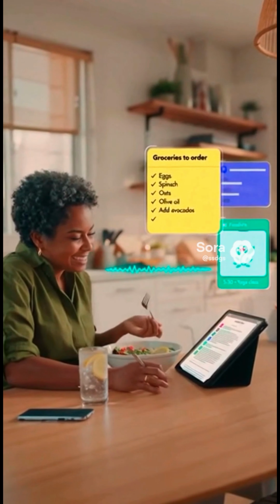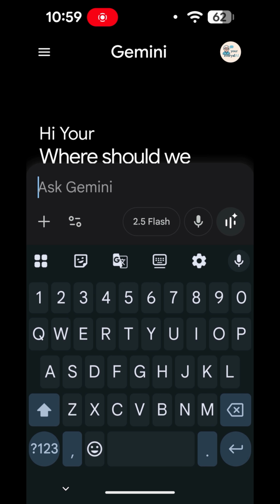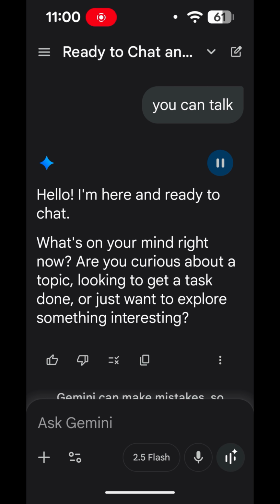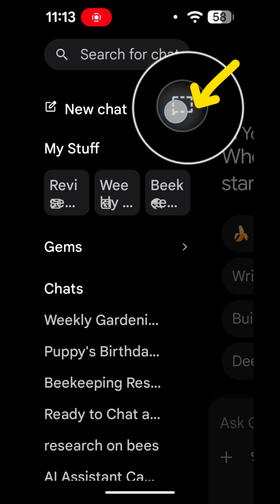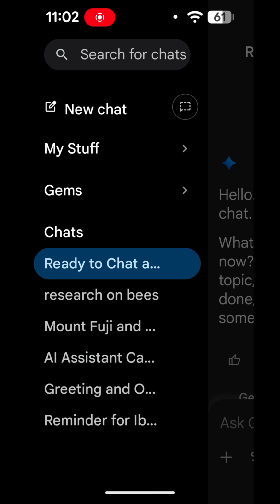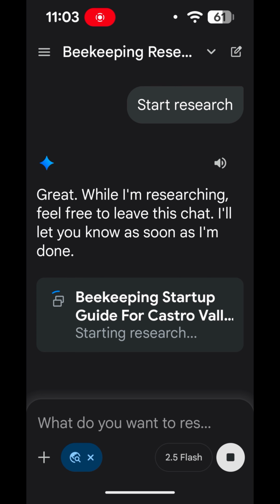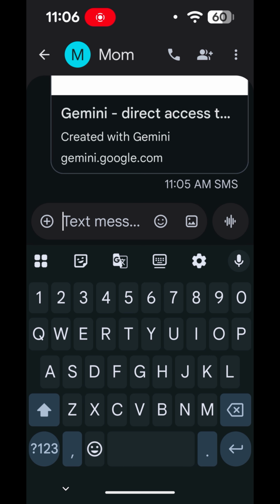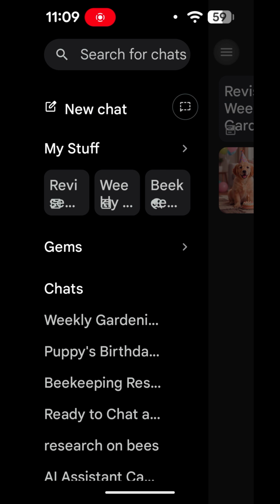How to Use Google Gemini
If you’re new to Google Gemini or feeling overwhelmed by all the buttons, menus, and features — this is the perfect place to start. In this step-by-step video, I walk you through how to open the Gemini app, how the home screen works, what all the buttons do, and the everyday tasks it can help you with.

Gemini is like having a friendly helper on your phone — one that listens, explains, and gets things done without any complicated steps. You’ll learn how to:

✔ Open and navigate the Gemini app
✔ Use the mic for hands-free help
✔ Understand the left-side menu
✔ Use voice commands for reminders, emails, lists, navigation & weather
✔ Use the camera for photos, documents, translations & more
✔ Make daily life easier, faster, and way less stressful

This video is designed for beginners, older adults, and anyone who wants technology explained simply — with zero judgment and lots of laughs.